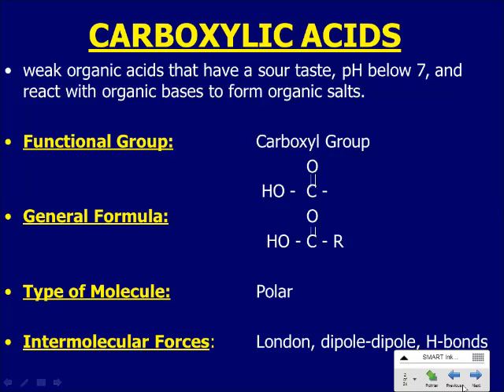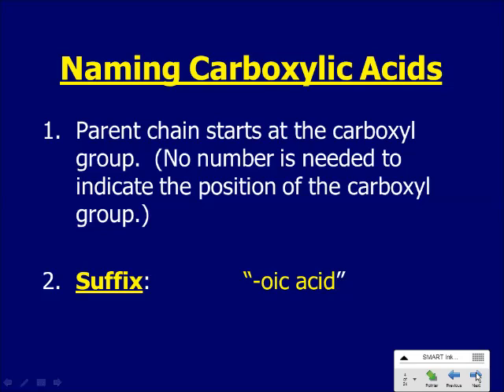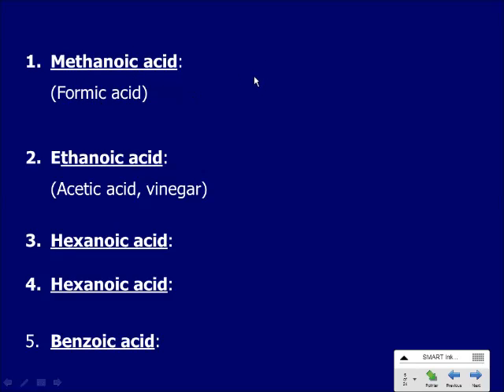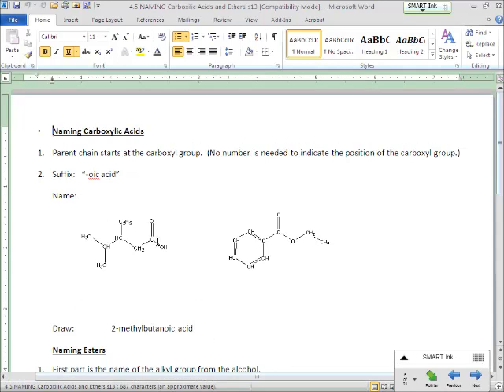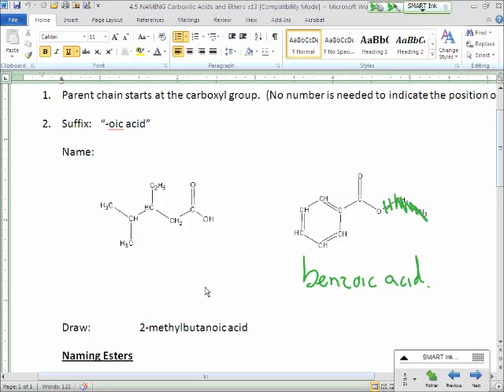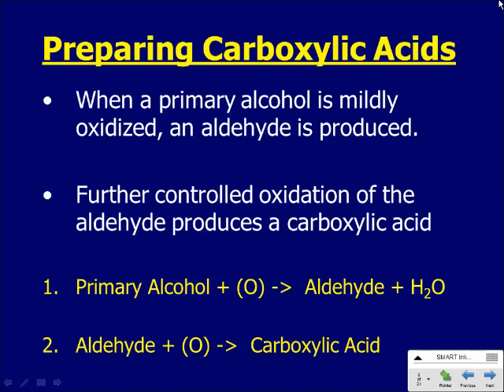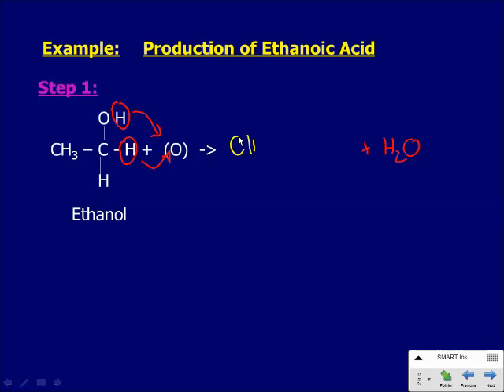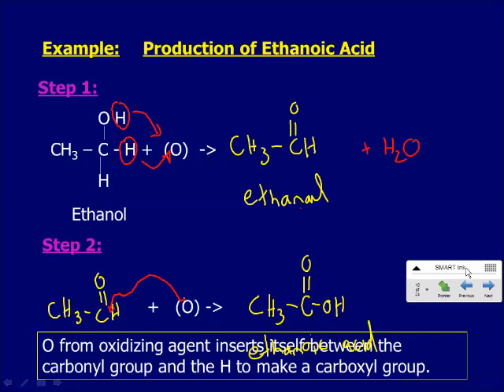SCH 4U U4 10.0 Carboxilic Acids Flip